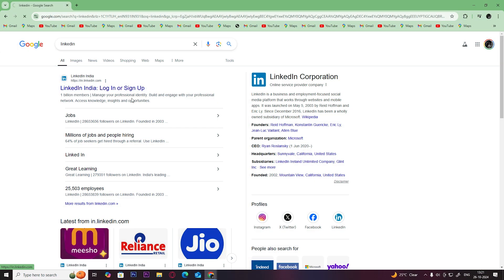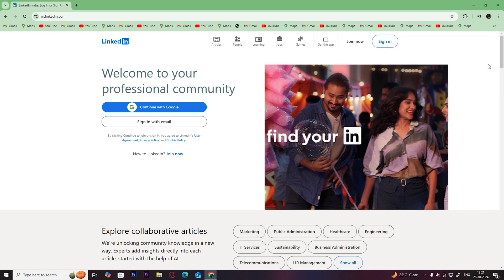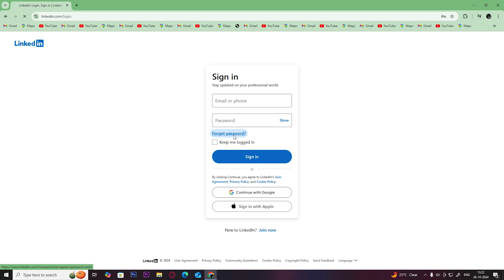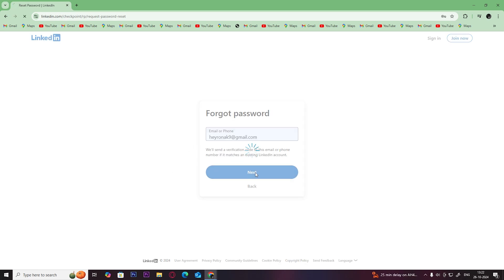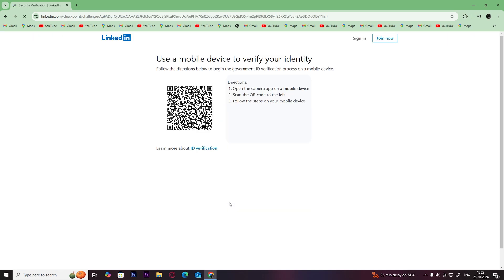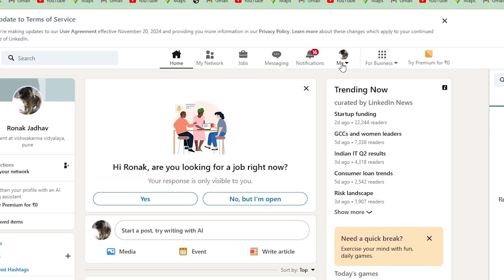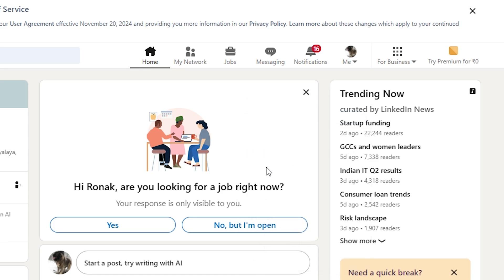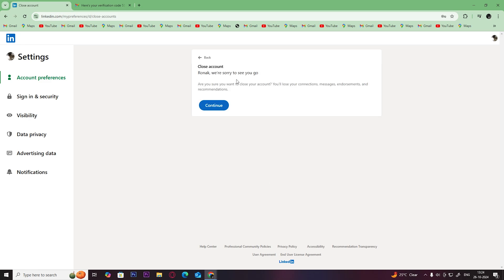How to Delete LinkedIn Account Without an Email Address (2024)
❌Ready to say goodbye to LinkedIn but don’t have access to your email? We’ll walk you through the step-by-step process of deleting your LinkedIn account in 2024, even if you can’t log in with your email.